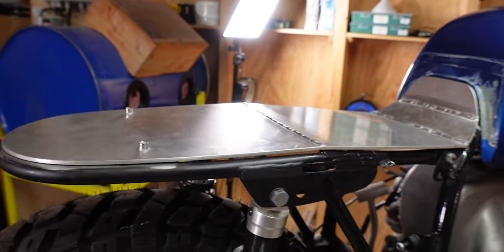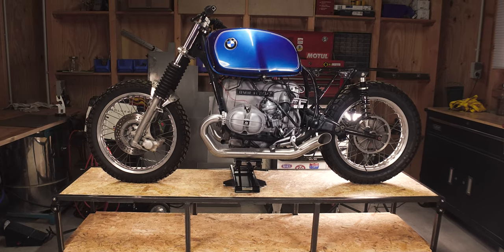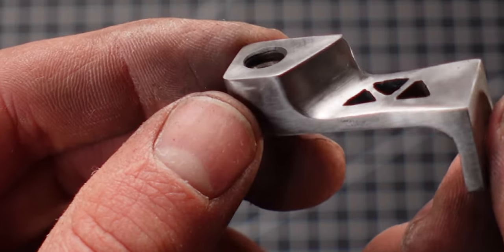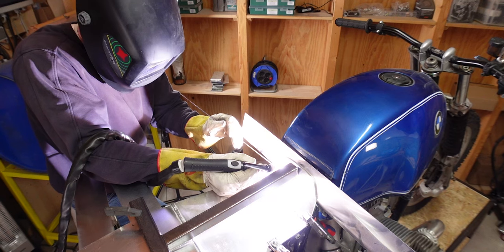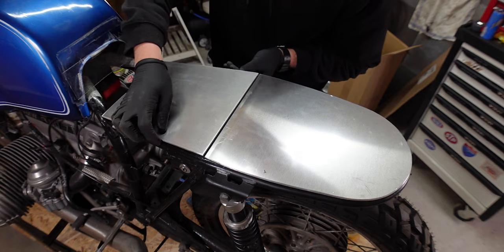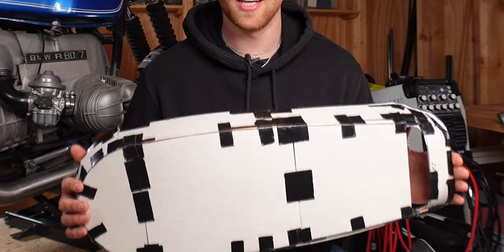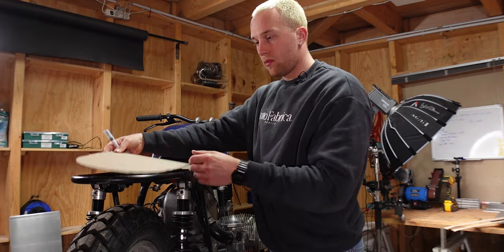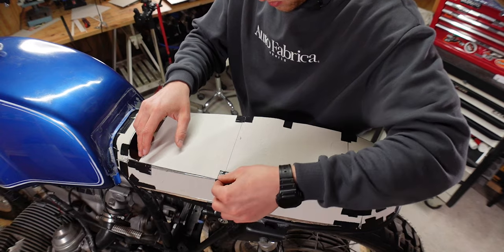How It Feels To Build A Custom Motorcycle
Sometimes doing something for the first times can be overwhelming. Here are a few tips I learned while building the BMW R80 custom bike.

🦾 Learn about Fabrication, Welding, and Wiring AND get $50 off your first course at HP-Academy.

JOSHUA